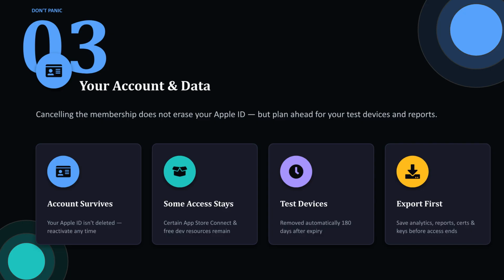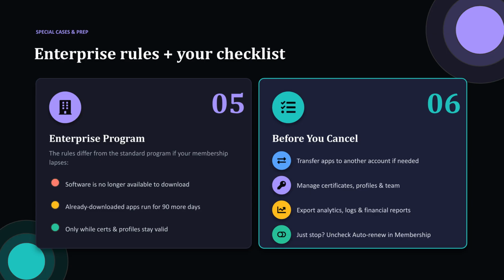Cancel Apple Developer Account? Here's What You Lose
Canceling your Apple Developer account has permanent consequences for your apps and data. Learn exactly what happens when you leave the program.

If you decide to cancel your Apple Developer account, your live applications will be removed from the App Store, and you will lose access to App Store Connect features. This video outlines the specific technical implications of ending your membership, including what happens to your existing app binaries and customer data. It is essential for developers considering a hiatus or a permanent exit from the Apple ecosystem.

We also cover the process for returning to the Apple Developer program if you change your mind later. Understanding the account cancellation workflow prevents unexpected data loss and helps you prepare your app portfolio before you hit the button. If you are currently managing an active Apple Developer account, knowing these rules is crucial for maintaining your status and protecting your published work.